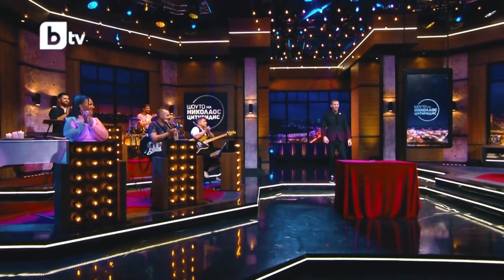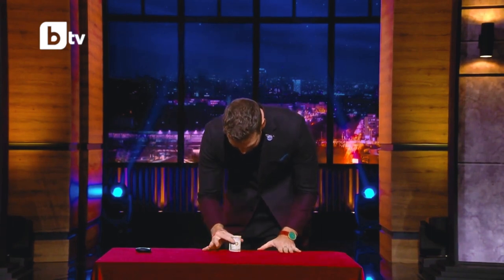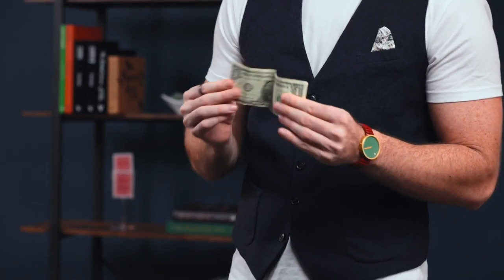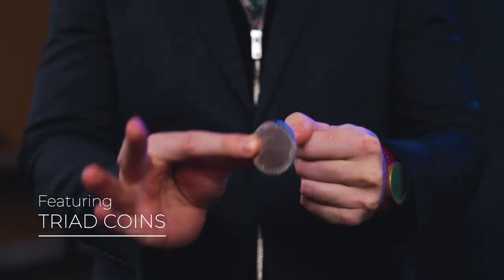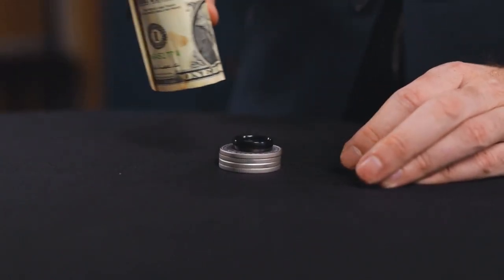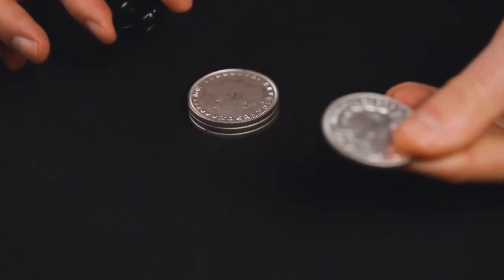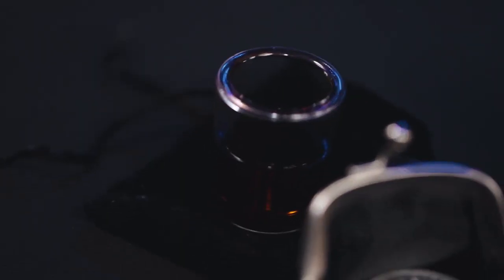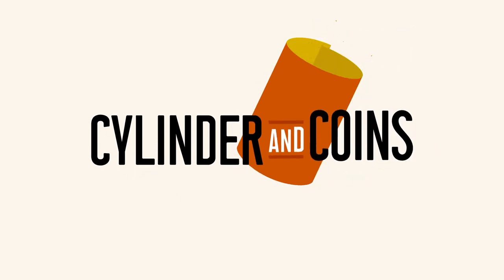Cylinder and Coins by Joshua Jay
Joshua Jay has rebuilt one of the greatest close up magic tricks of the last century from the ground up to be more organic and entertaining than ever. A classic of magic has been reborn for a modern audience.

John Ramsay’s classic coin trick “Cylinder and Coins” is one of the most important magic tricks ever created. Like the Cups and Balls or an Ace Assembly, it is a rite of passage that all serious magicians must tackle at some point. Offering so many moments of genuine surprise, it is everything that is great about close up magic.

However, unlike other classics of magic, it is rarely performed by the current crop of magicians. That changes today.

While Joshua Jay’s “Cylinder and Coins” keeps the same basic idea as the original, nearly everything else has been changed. This includes many of the props and the addition of a stunning kicker ending that gives the routine a more complete conclusion. We don’t want to spoil anything. So, check out the full performance in the trailer above before continuing and you’ll see what we mean.